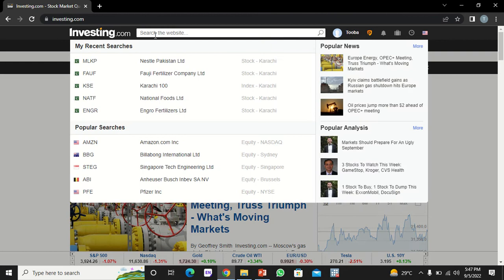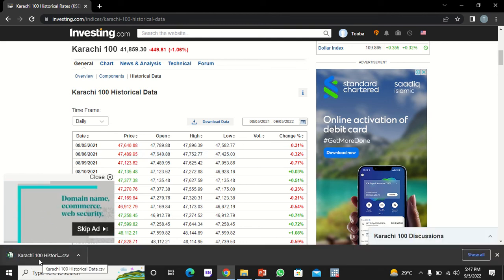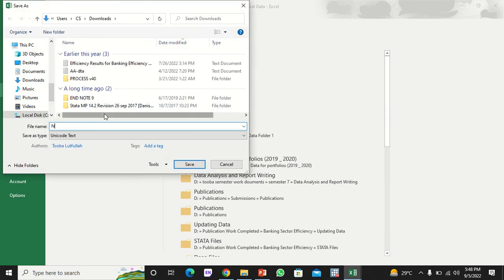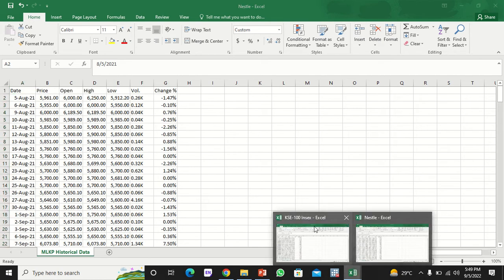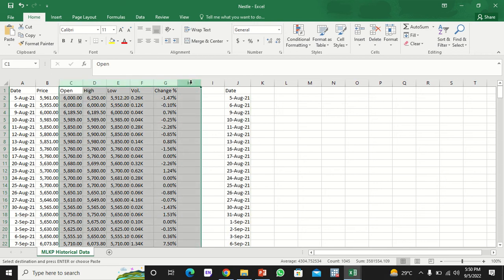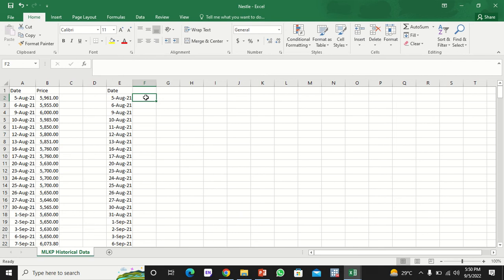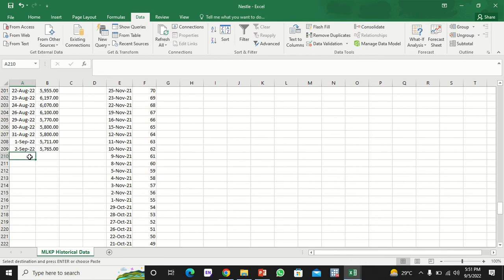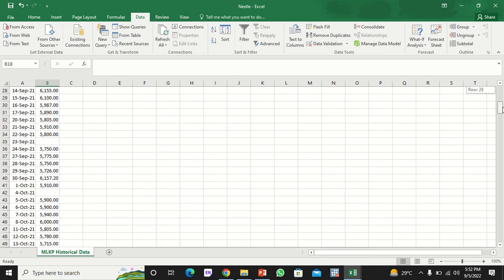Beginner‑Friendly Guide: Handling Missing Dates in Stock Time Series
When working with stock return series, historical data often includes missing days because it reflects only trading periods. This video shows how to create an Excel sheet with a consistent 5‑day frequency to fix this issue. In our next video, we’ll demonstrate how to fill missing returns easily using Stata.